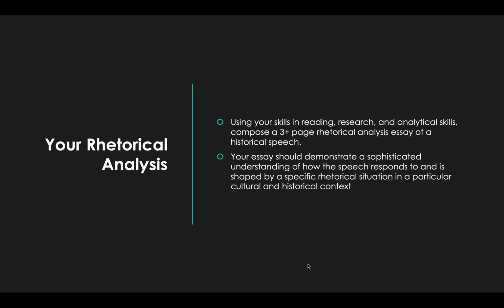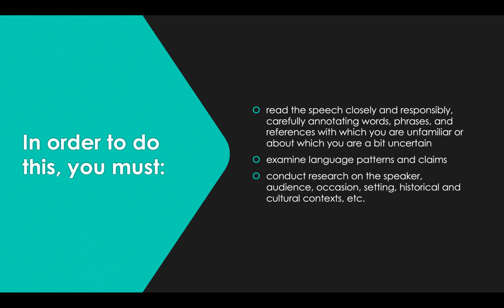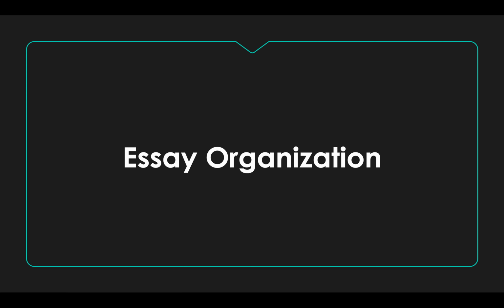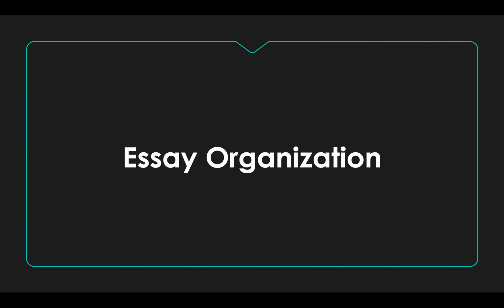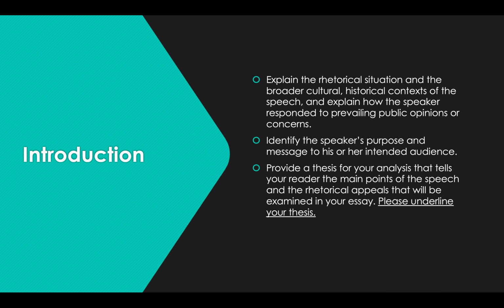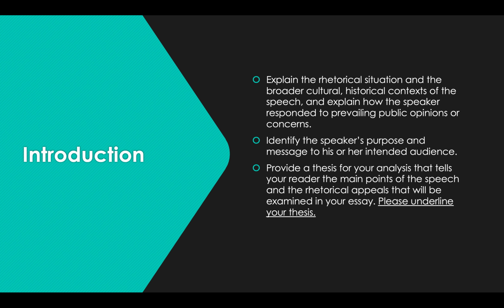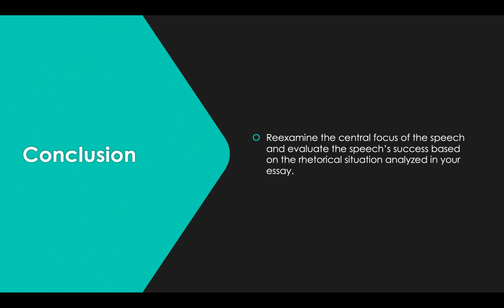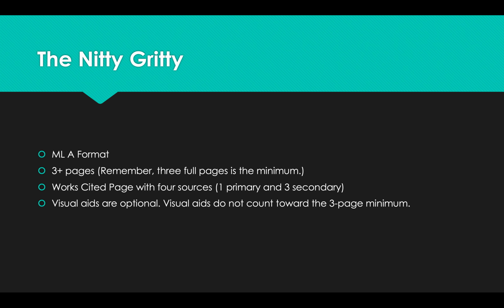Rhetorical Analysis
Instructions for the rhetorical analysis essay project.